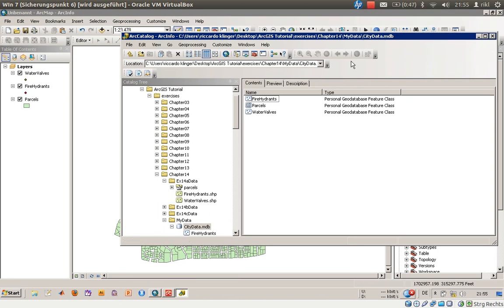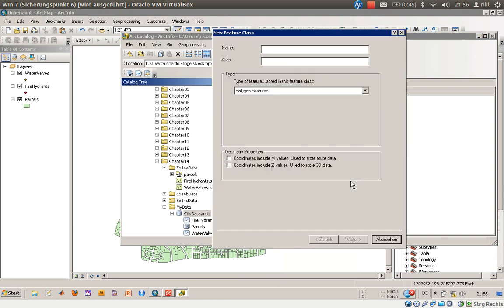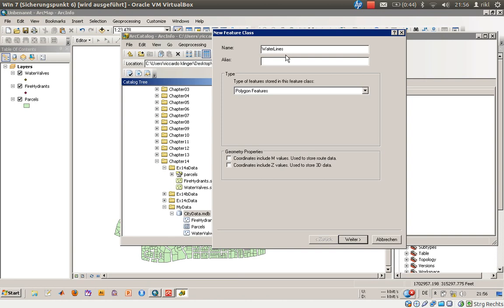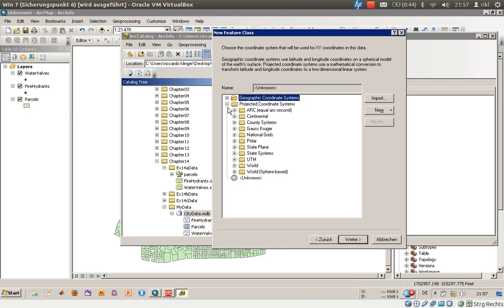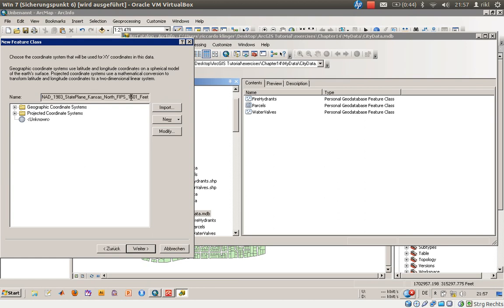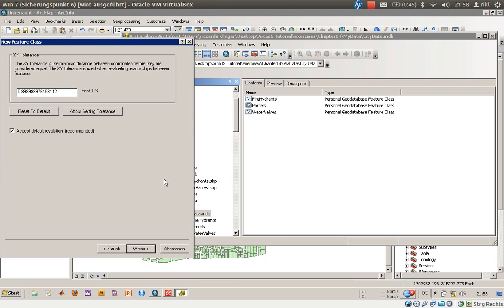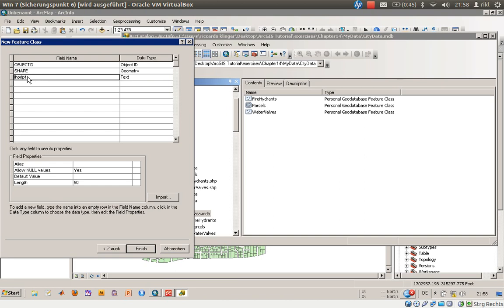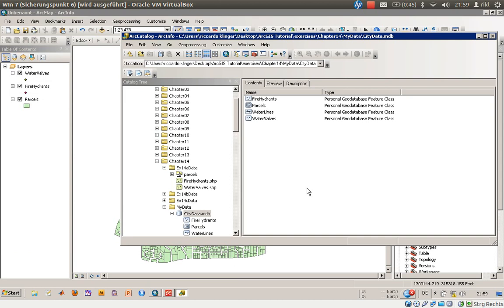ArcGIS Desktop part 34 (add new features)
I would like to show you, how to build up and enhance your geodatabase. stay with me!